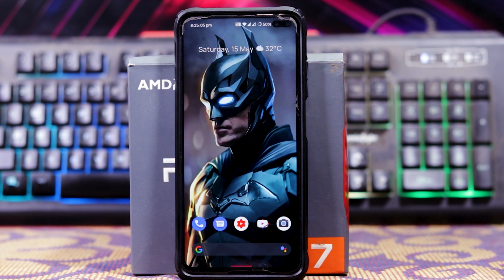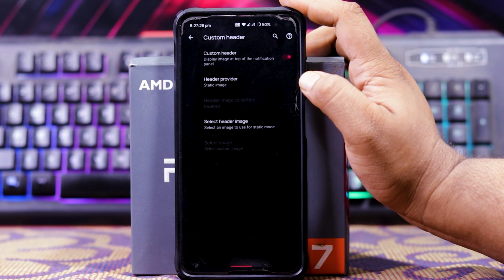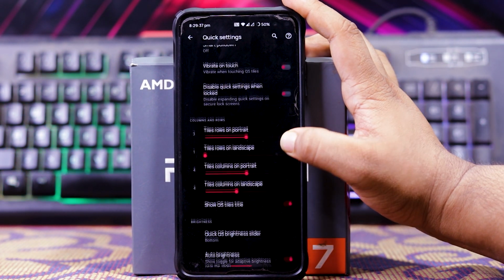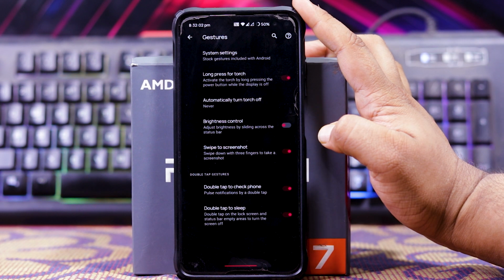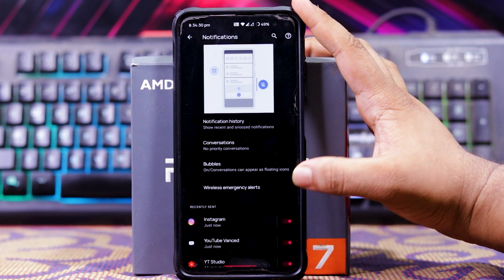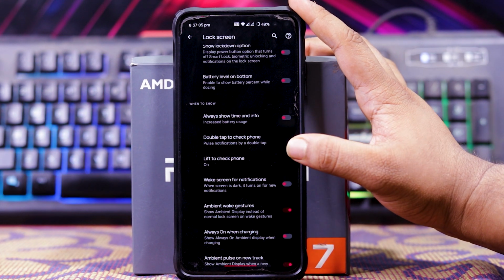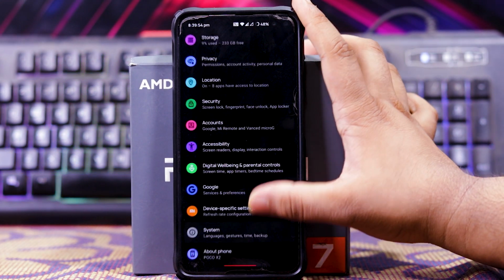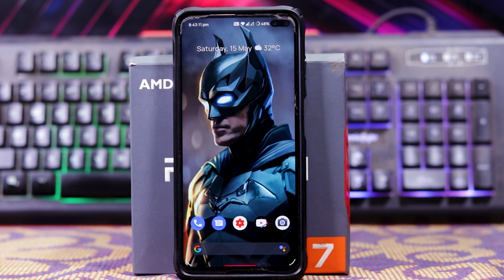Evolution X 5.7 [15th May Update] Android 11 on Poco X2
Guys in this video I have shown you a review of Evolution X 5.7 [15th May Update] Android 11 on Poco X2  If you like the video, smash the like button and subscribe for more videos like these.

16 GB corsair ram:-

240 GB  WD SSD:-

My setup:-

Green screen:-